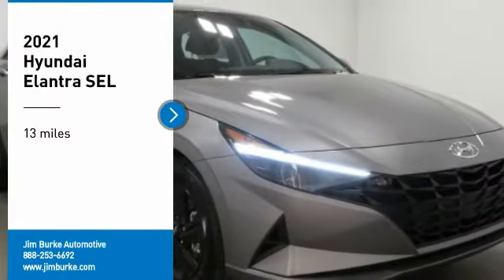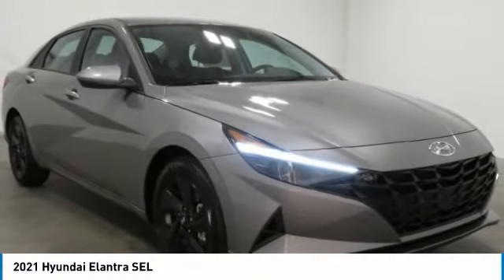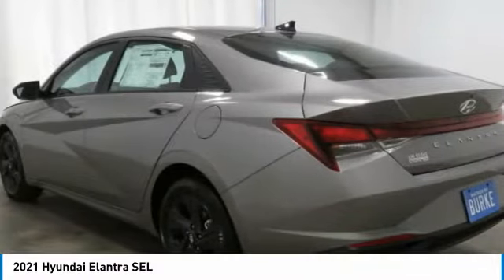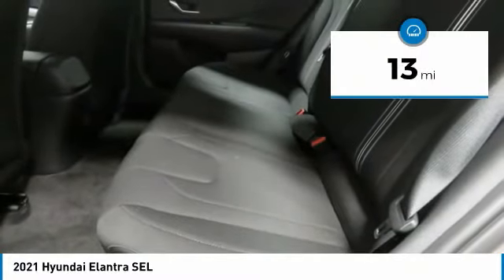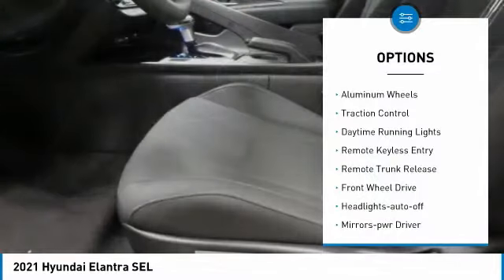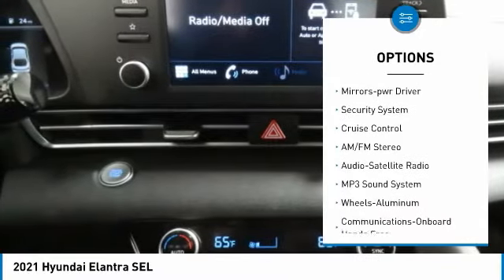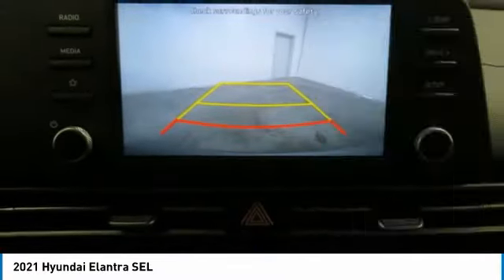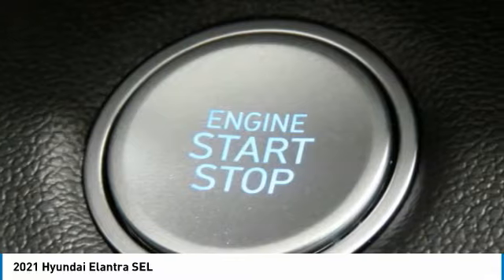2021 Hyundai Elantra Birmingham AL HY21202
2021 Hyundai Elantra SEL

NOW OPEN! TO KEEP YOU SAFE, WE DELIVER!brbrBUY ONLINE-TEXT-EMAIL-CHAT-PHONE AND WE WILL DELIVER YOUR NEXT VEHICLE TO YOUR DOOR!brbrFROM OUR SALES FLOOR TO YOUR DOOR!brbrIT'S THAT EASY!brbrFluid Metal 2021 Hyundai Elantra SEL FWD IVT 2.0L 4-Cylinder DOHC 16V 31/41 City/Highway MPGbrbrbrPrice amount shown includes Mfg. Incentives, Jim Burke Protection Package, additional incentives can include, (Military, College Grad, Valued Owner or Competitive Owner). Offers, incentives, discounts and financing are subject to expiration and other restrictions. Customer must finance with dealer, see dealer for qualifications and complete details. Consumer has the option to return vehicle within Five Days of original date of sale for A VEHICLE OF EQUAL OR GREATER VALUE. The vehicle must be exchanged or returned during the applicable time period in the same condition as it was upon delivery to the purchaser, subject to normal wear and tear. Pricing does not include dealer add ons. *All mileage shown is approximate. Demonstrations and test drives will alter the original inventoried mileage. While we make every effort to ensure the data listed here is correct, there may be instances where some of the pricing, mileage, options or vehicle features may be listed incorrectly as we get data from multiple data sources. Price includes: $500 - HMF Standard Rate Bonus Cash . Exp. 03/01/2021 $500 - Retail Bonus Cash. Exp. 03/01/2021